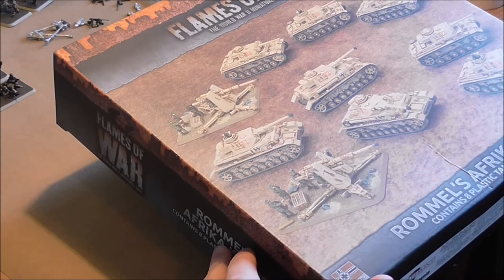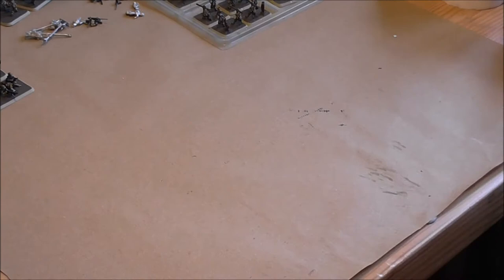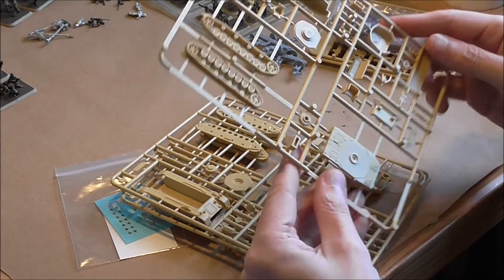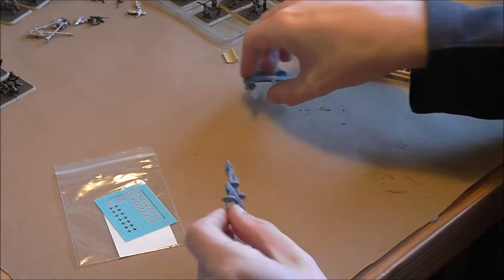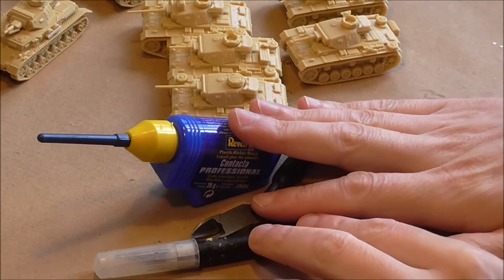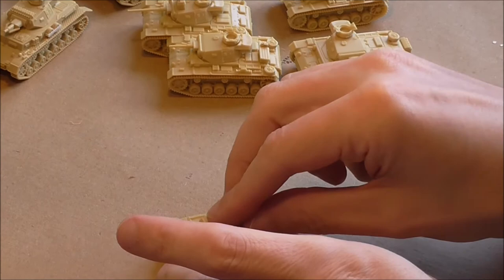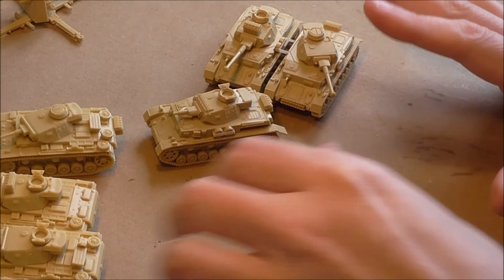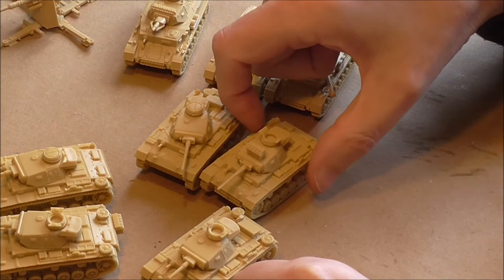How to Paint Rommel's Africa Korp from Battlefront Part One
Here is the first episode in a comprehensive series on how to paint the new Mid War army box set for Version 4. In this episode we look at the box contents and assembly.